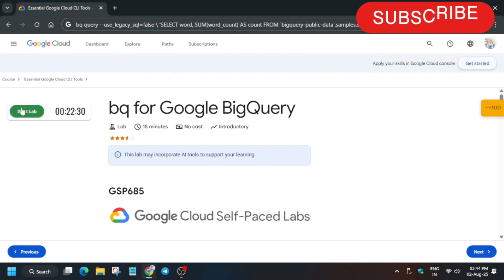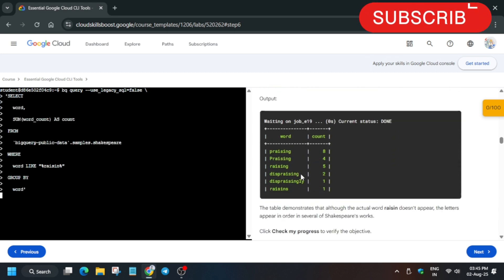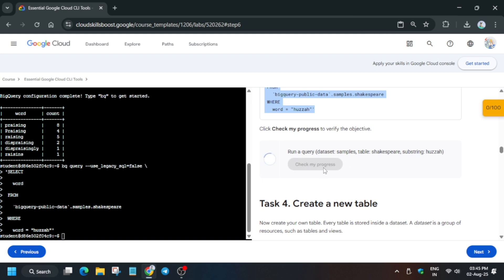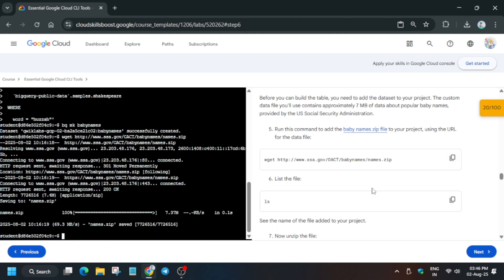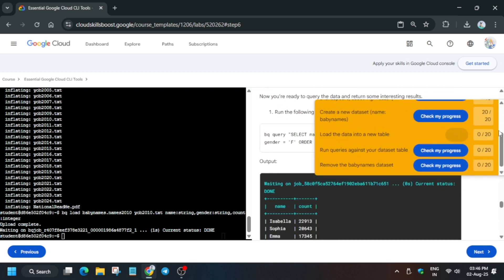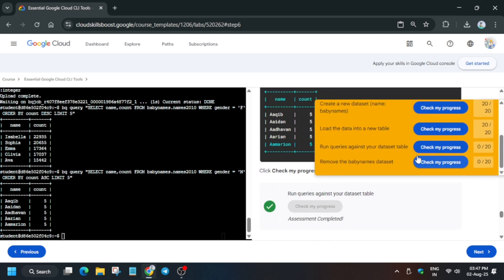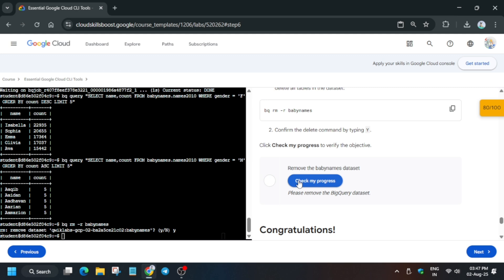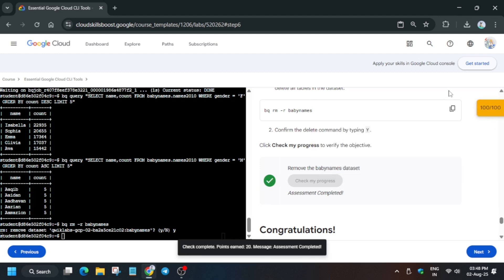bq for Google BigQuery | GSP685 | Working Guide With Explanation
🔗 Join the Journey:
📚 Learning Resources

🔍 Common Queries
qwiklabs
arcade facilitator